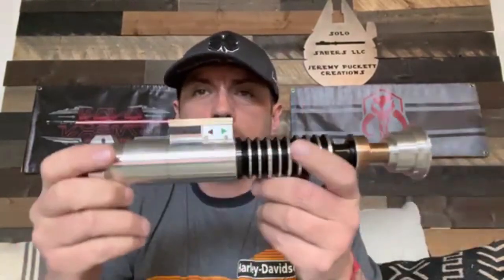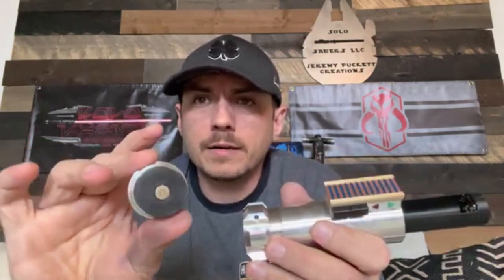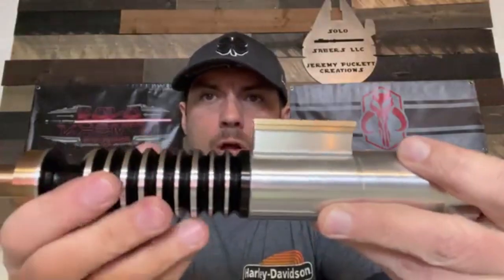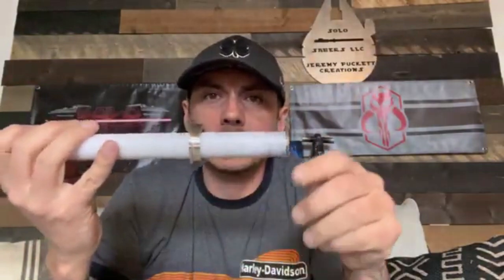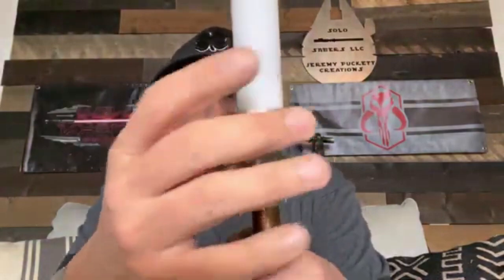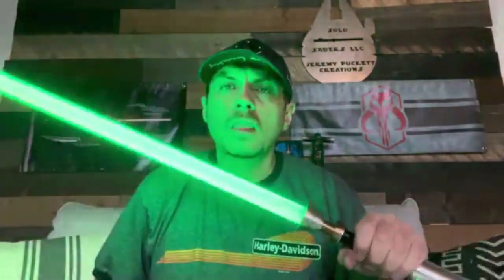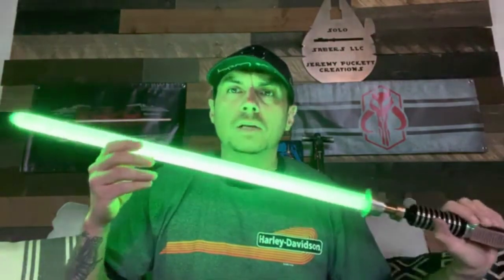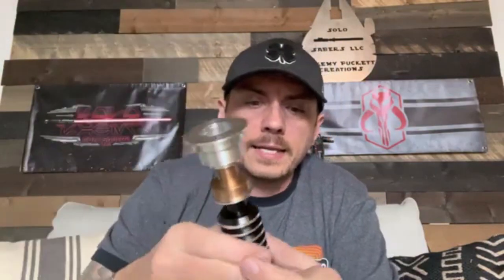Pam's MoM "Magic of Myth" Hero Saber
Installed with a Proffie V2 and Shtok NPXL with a chassis of my own design that allows for a removable battery and removable speaker for board access.